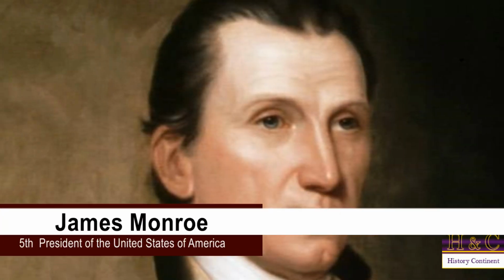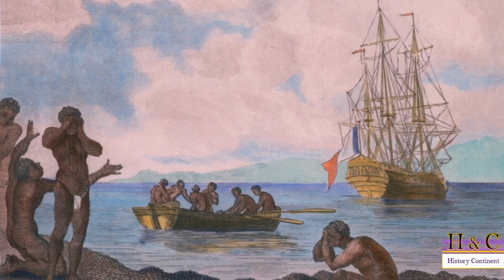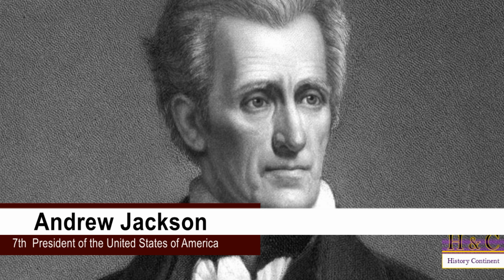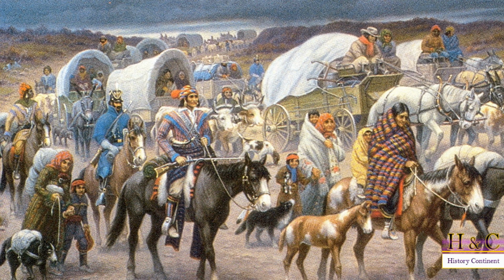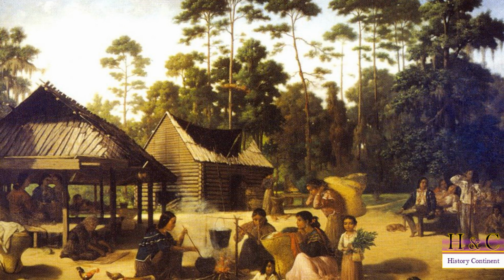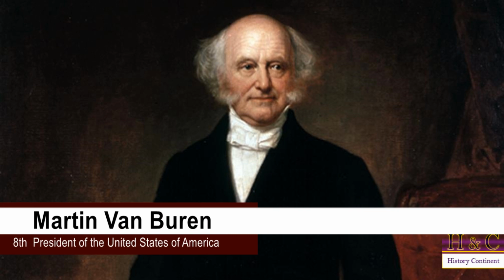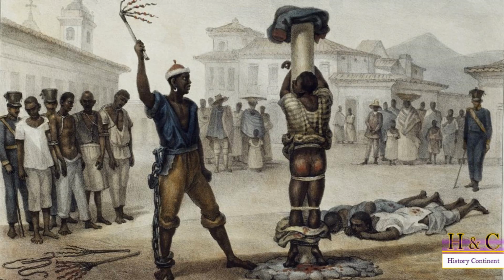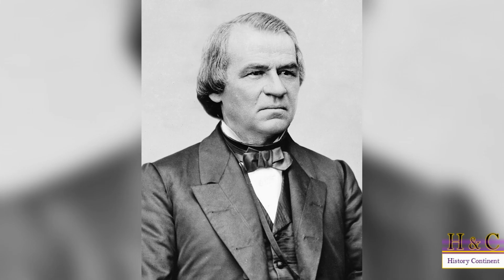USA Presidents who owned slaves | Black History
Discover the truth about USA Presidents who owned slaves in this eye-opening video. Join us as we delve into their complex legacies, examining the moral contradictions they faced. Our researchers provide an unbiased analysis, shedding light on the historical context and lasting impact. Let's explore together!